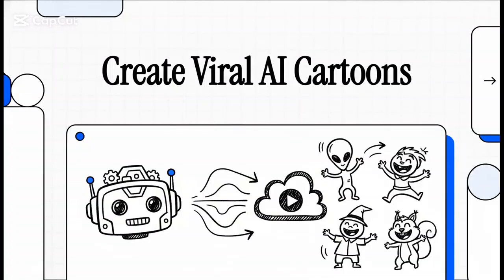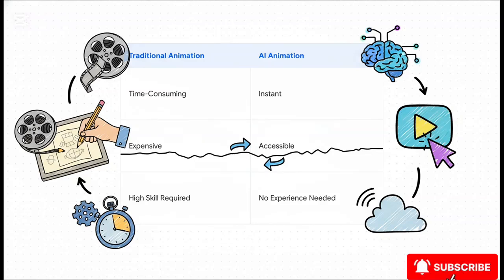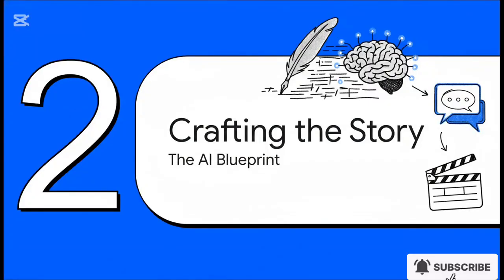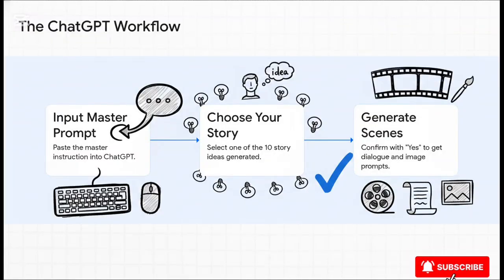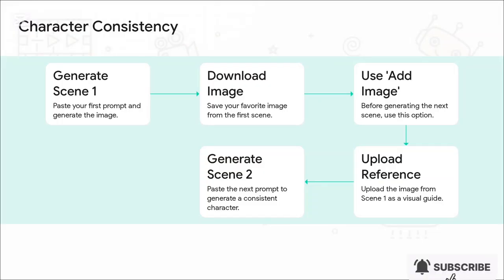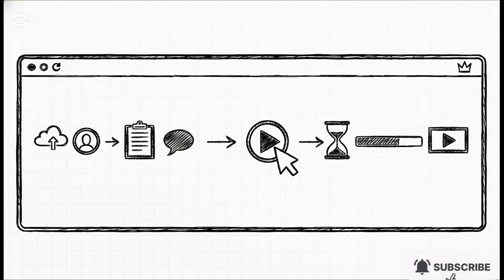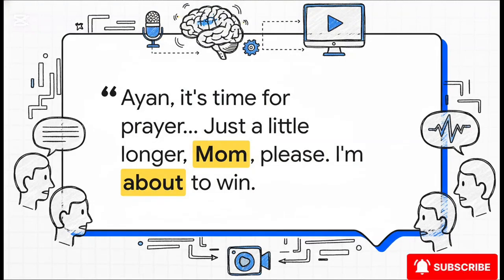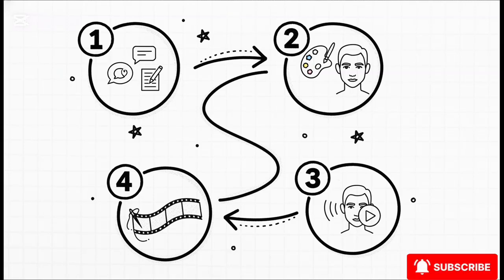How I Make Viral AI Islamic Cartoons on YouTube (Full Step-by-Step Guide)”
This video is created for educational and entertainment purposes using AI tools. All images, animations, and audio are originally generated or properly modified by us.
We add our own storytelling, editing, and creativity to make this content unique and original. Any resemblance to real persons or events is purely coincidental.